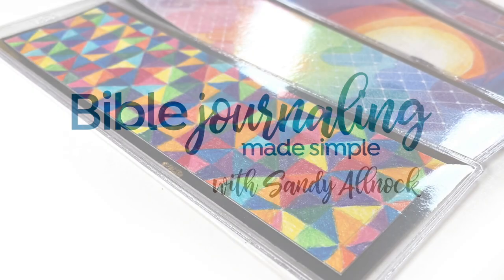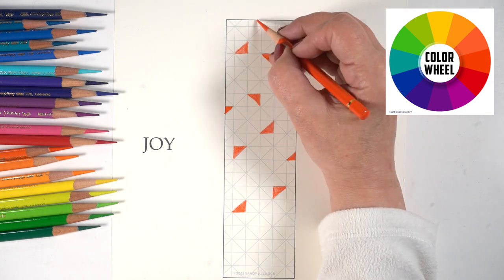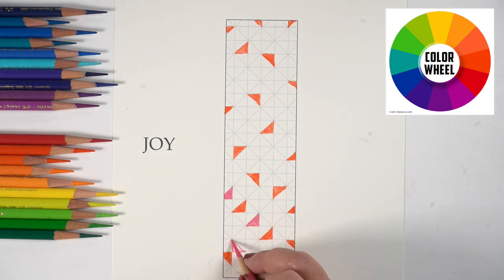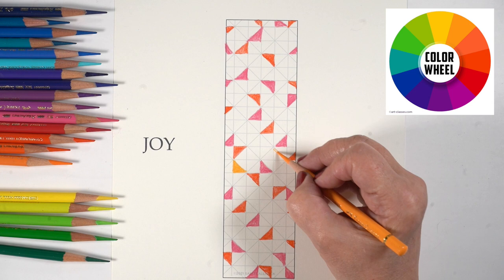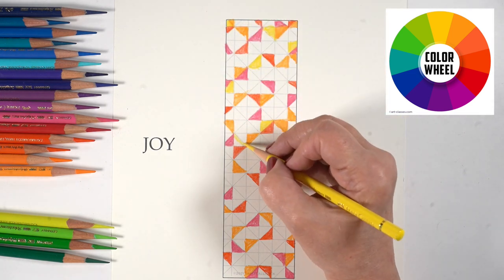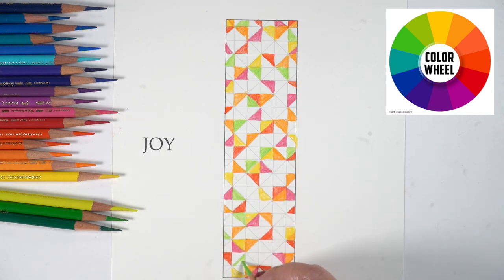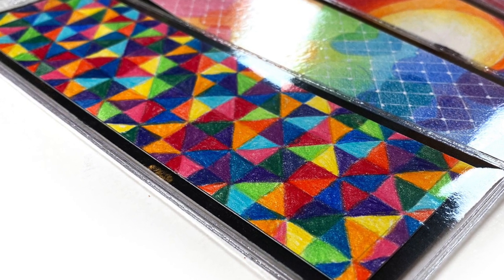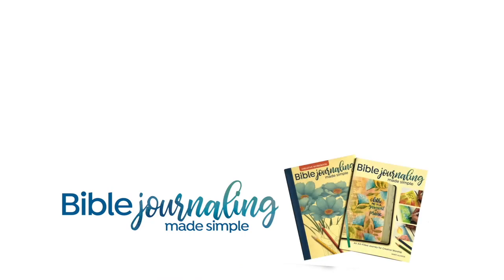Bible Journaling Third Sunday of Advent 2021: Joy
Welcome to the 2021 series! All four can be seen in the Hunger for Hope Class. a fundraiser to help the hungry have some nourishment for their bodies as we pray for Jesus to nourish souls. (If you signed up for it last year, you can sign up again to add to our fundraising totals, or just log into your account.)

All the videos this year are bookmarks, and in colored pencil, but you can turn them easily into Bible journaling pages.